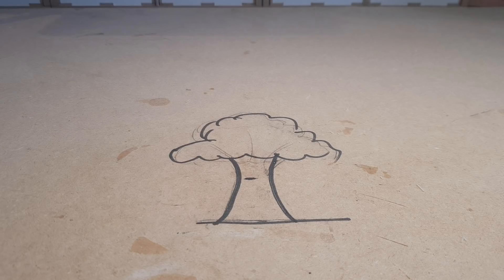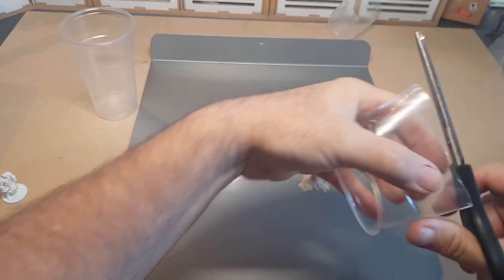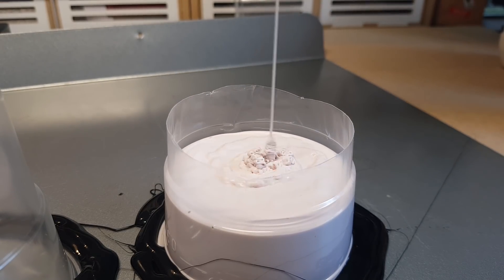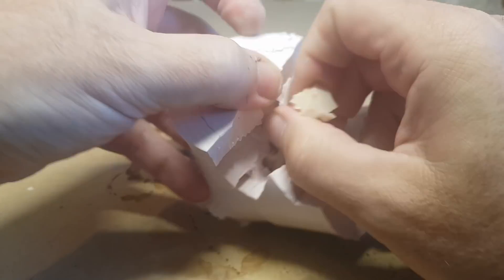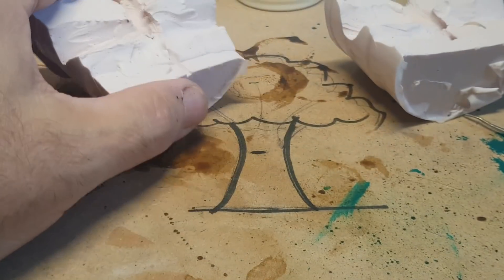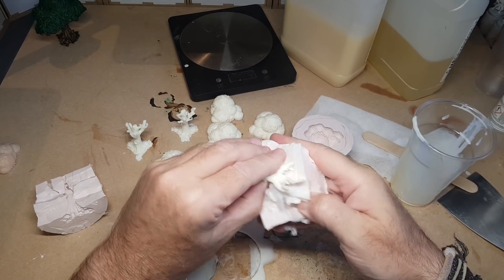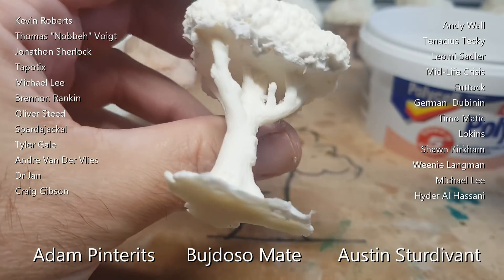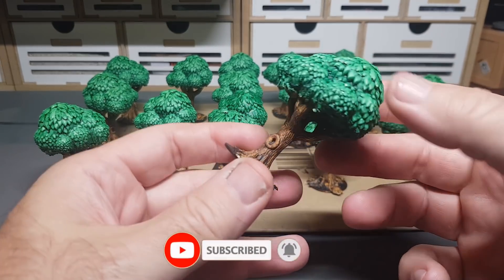Which is Cheaper - 3D Printing Vs Recasting Simple 1 Part Mould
When you need lots of trees which is cheaper and quicker, 3D Printing or making a mould and casting them?